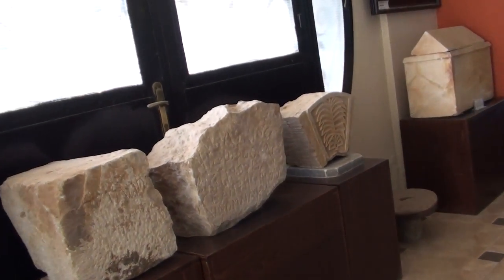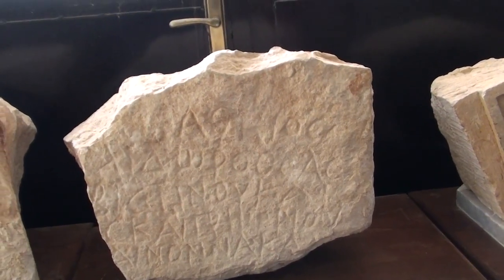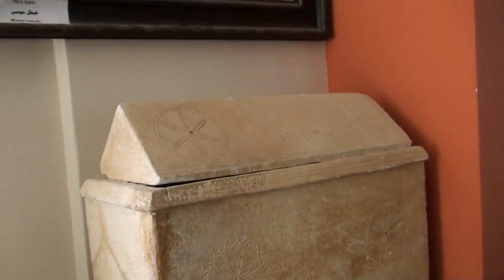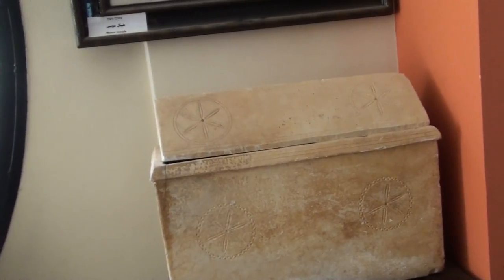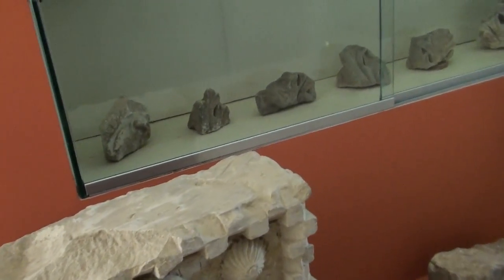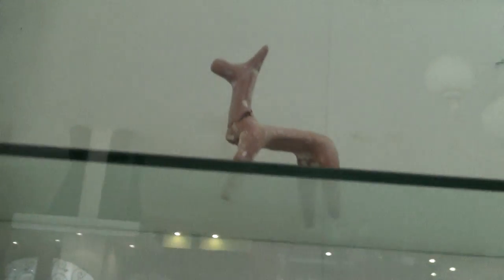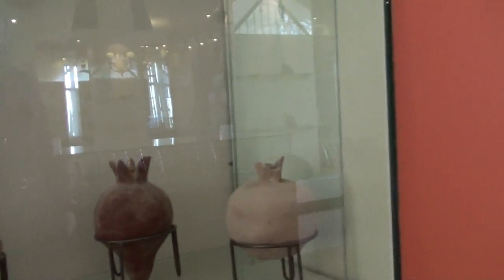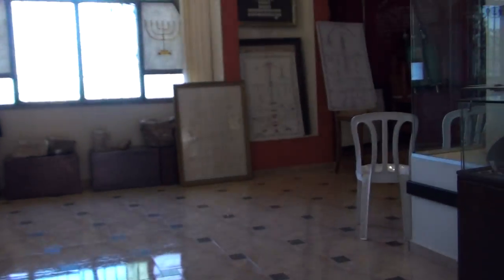Samaritans of Mount Gerizim, Nablus, Palestine 7/16